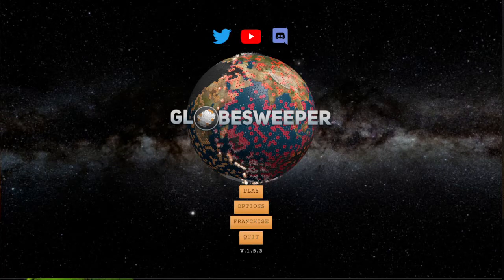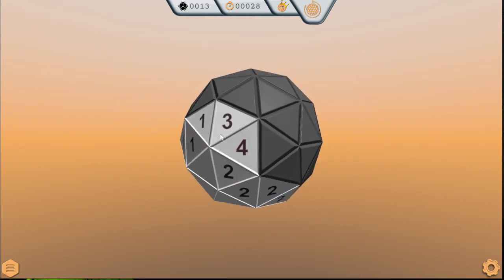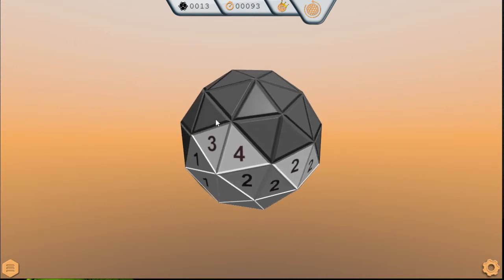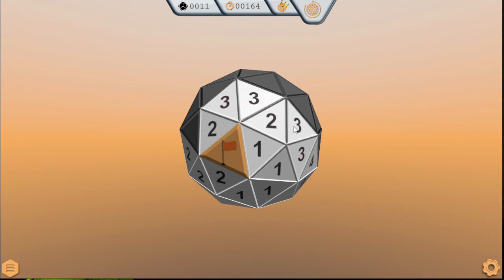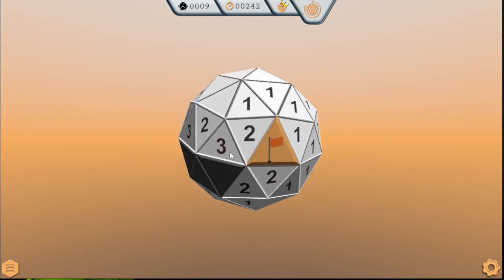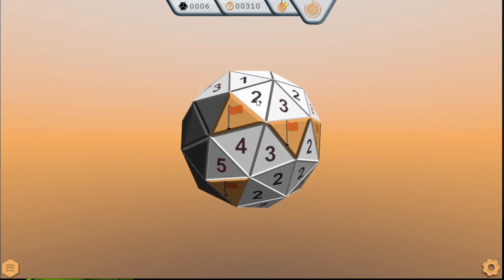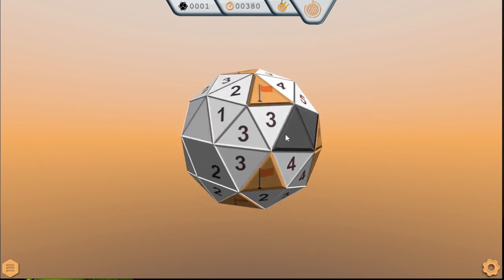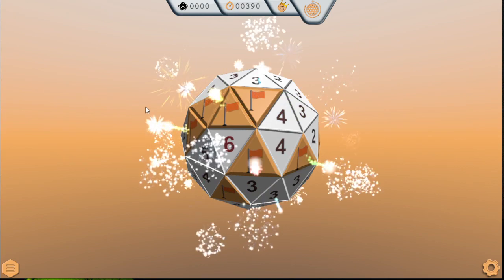Globesweeper - A Minesweeper Variant (Triangle Version)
This is 'Globesweeper' a puzzle game on Steam and ios app store for a couple bucks. I'll be sharing the rules along with my opinion/review.

It's essentially just Minesweeper in 3D. So if you like playing minesweeper and other logic puzzles, you'll really enjoy this one.

Check out some of my puzzle books on Amazon -

100 Sudoku Variants Puzzle Book

100 Logic Puzzles Book – Volume 1

100 Logic Puzzles Book – Volume 2

100 Logic Puzzles Book - Volume 3